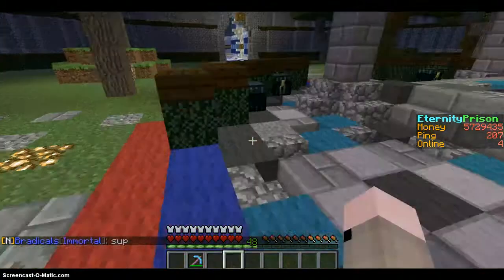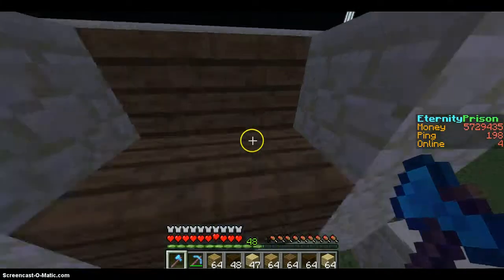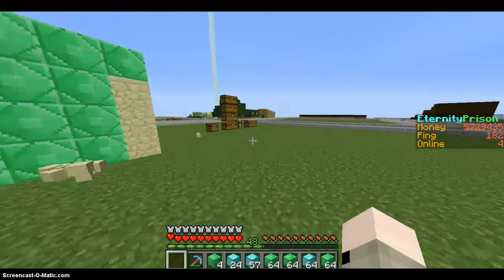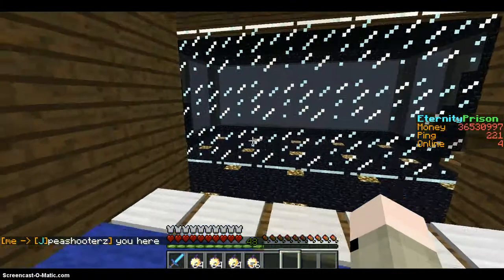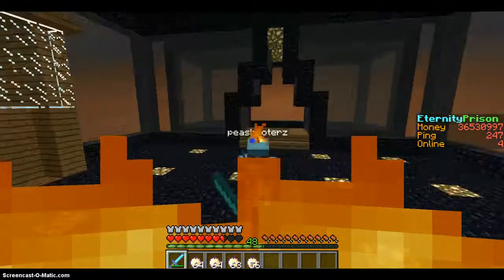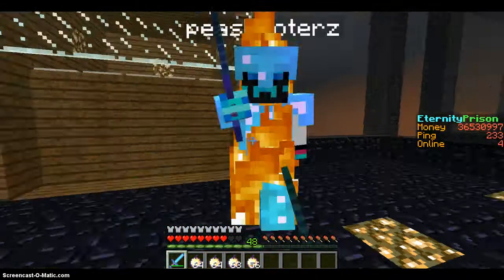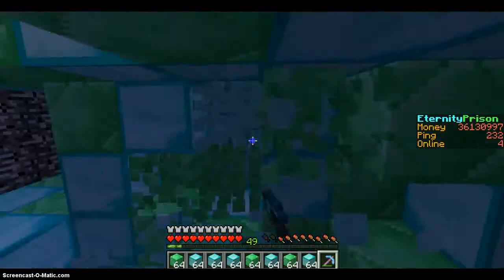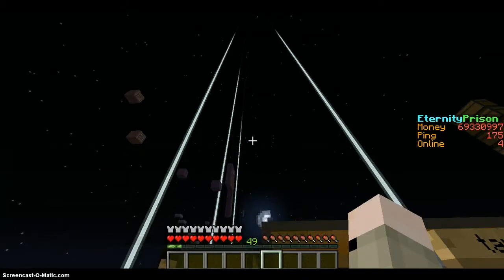Prison 6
d